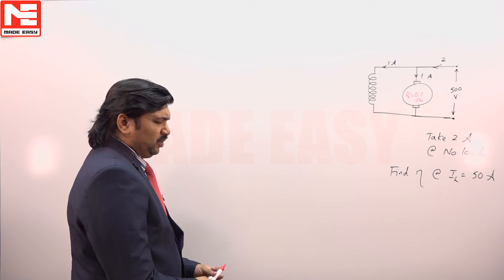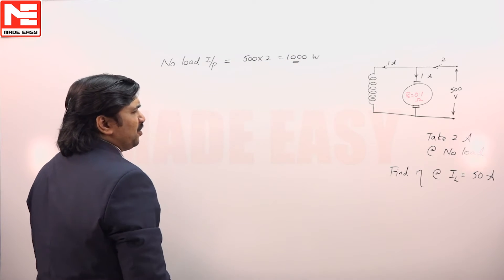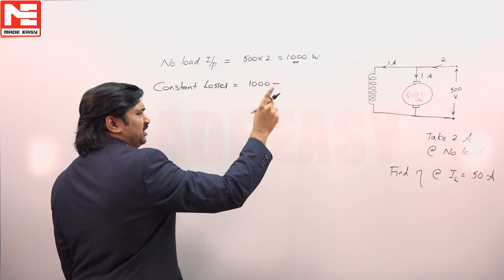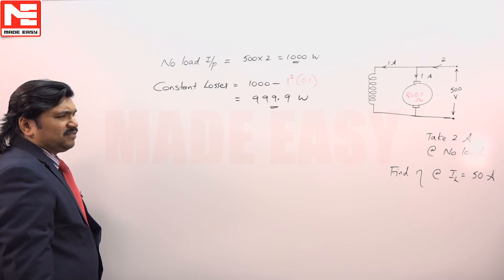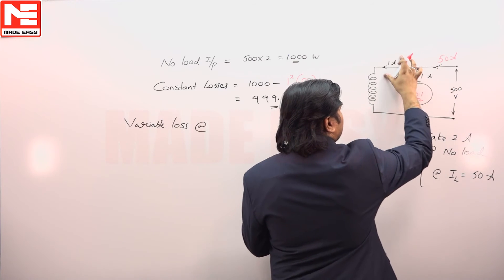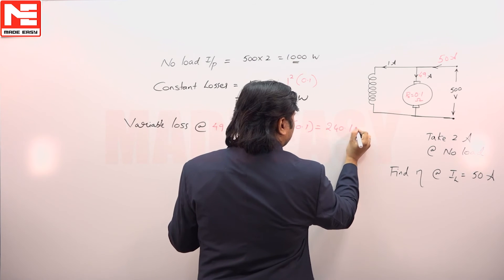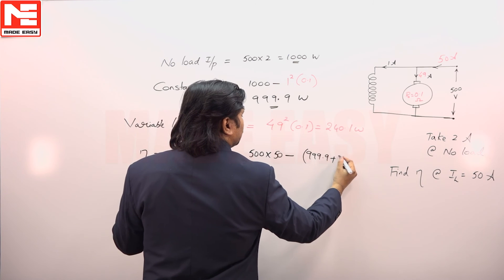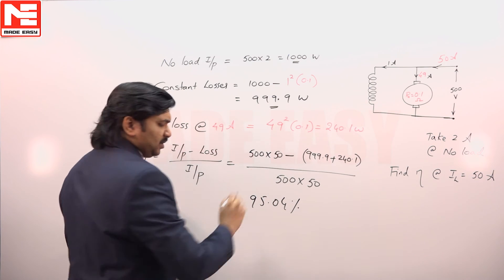Face GATE | Day 61 | 7th Dec | EE | Q. 01 | MADE EASY